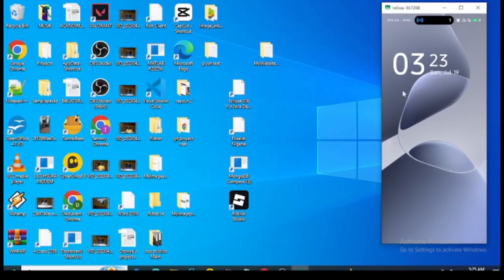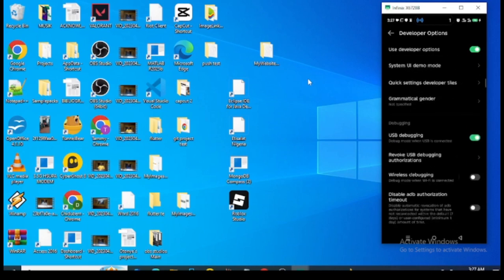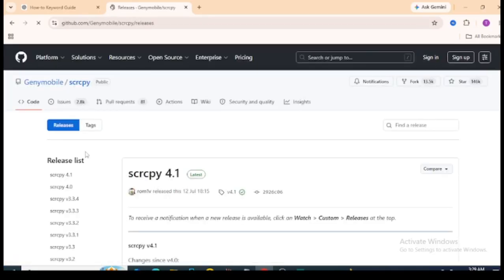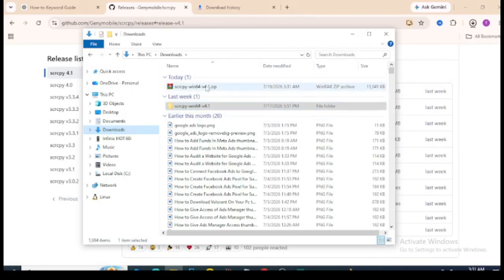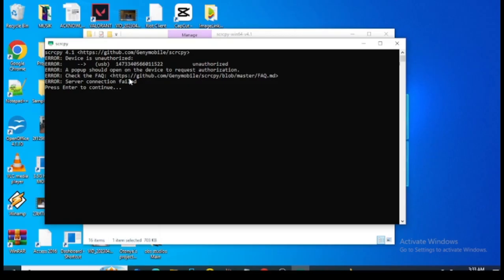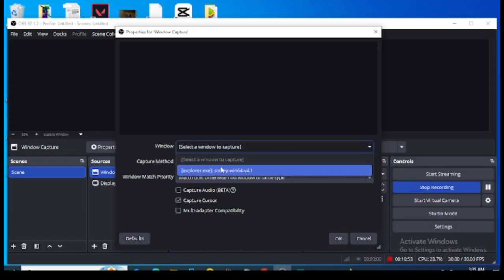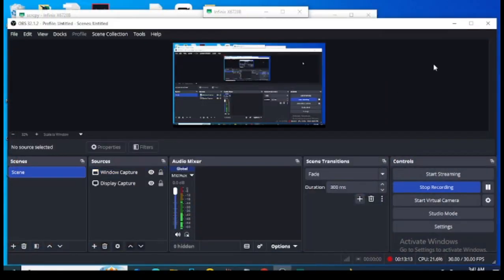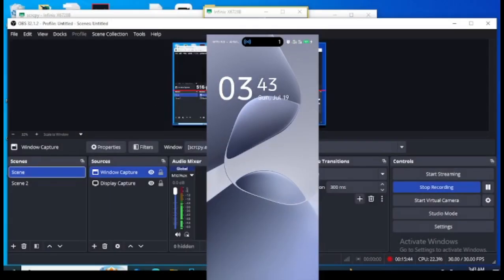How to Connect Phone to OBS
In this video I show you exactly How to Connect Phone to OBS